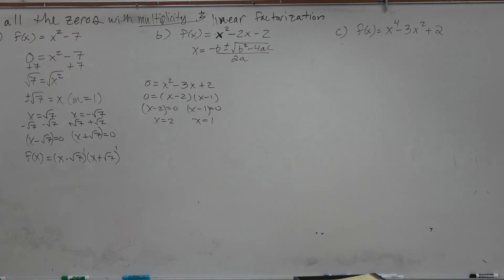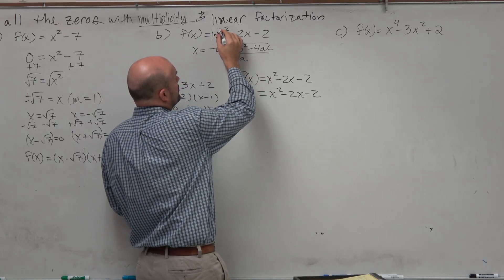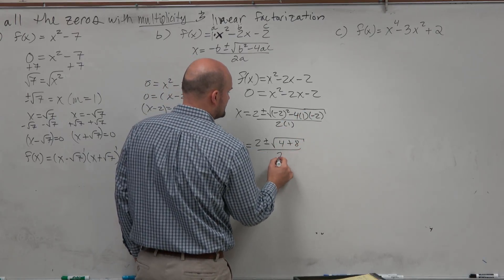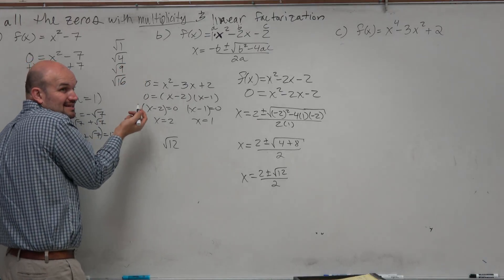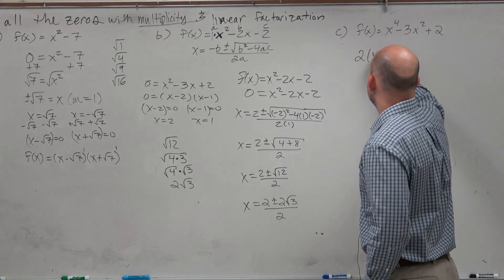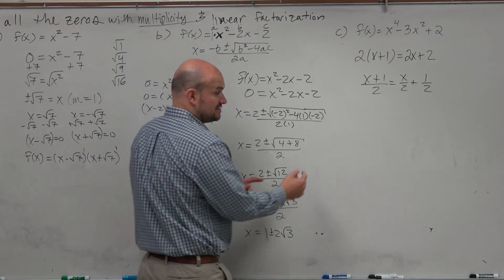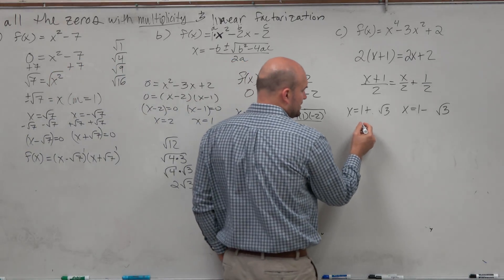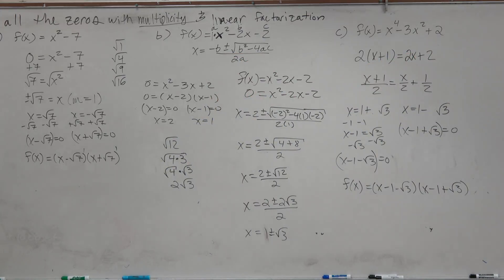How to write the linear factorization from the quadratic formula